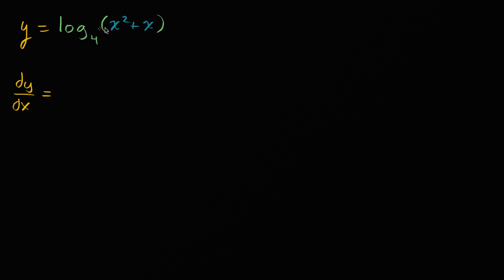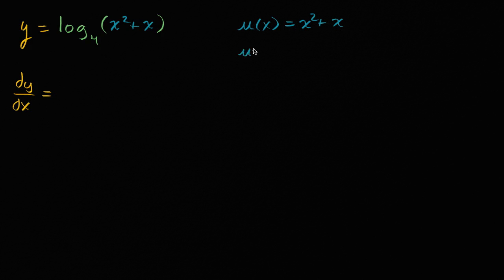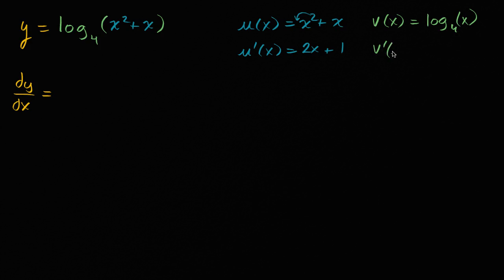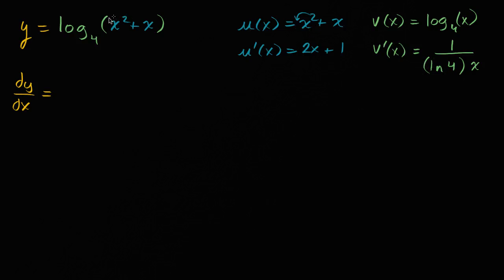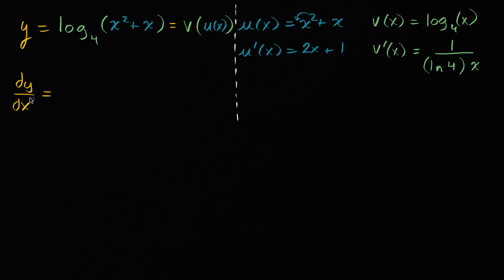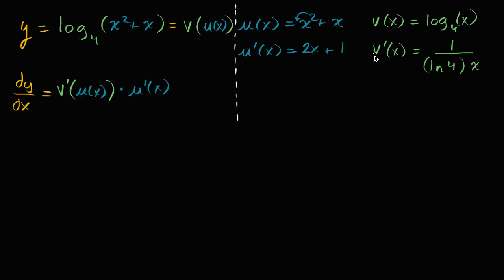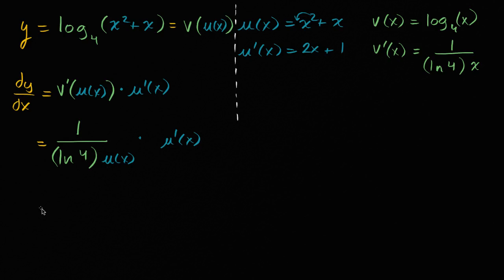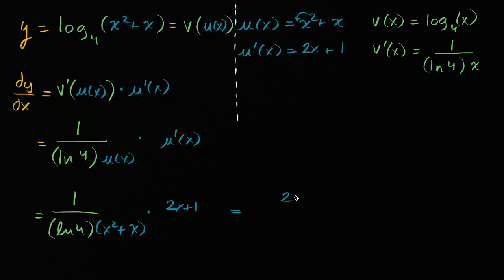Logarithmic functions differentiation | Advanced derivatives | AP Calculus AB | Khan Academy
Sal differentiates the logarithmic function log_(x_+x) using our knowledge of the derivative of log_(x) and the chain rule.